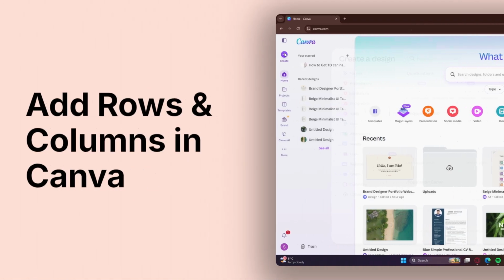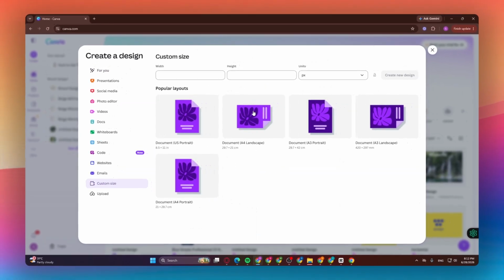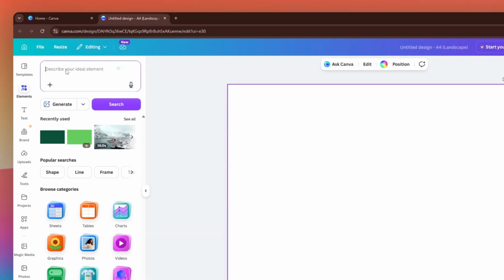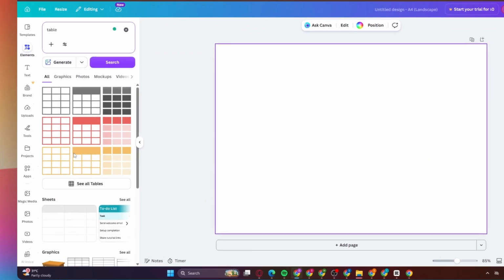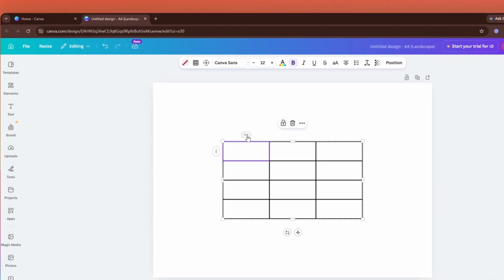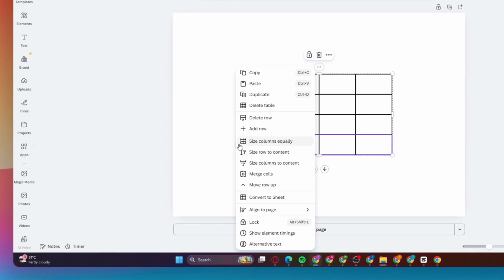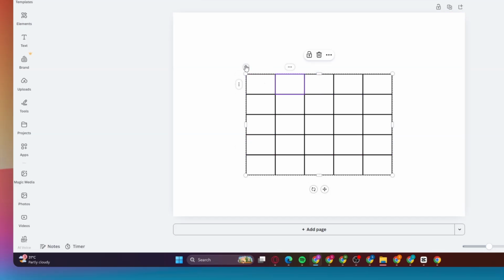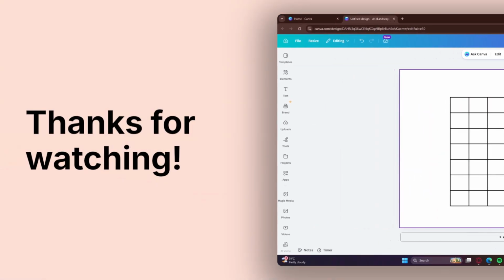How to Add Rows And Columns in Canva - 2026 (Best Method)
How to Add Rows And Columns in Canva
In this video, you will learn how to add rows and columns in Canva easily and quickly. I’ll guide you step-by-step on inserting a table, adding or removing rows and columns, adjusting table formatting, and customizing the layout to organize your data neatly. By the end, you’ll be ready to create and edit tables in Canva for presentations, documents, reports, and other design projects without any hassle.